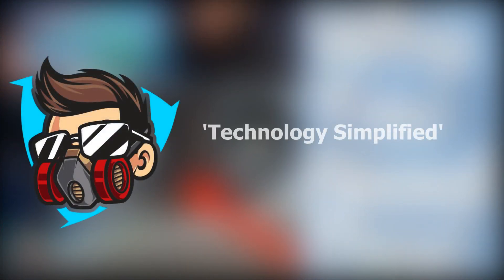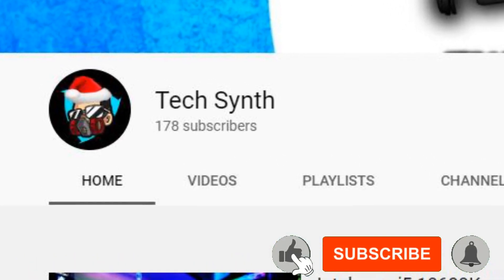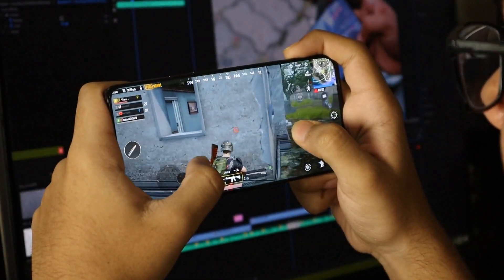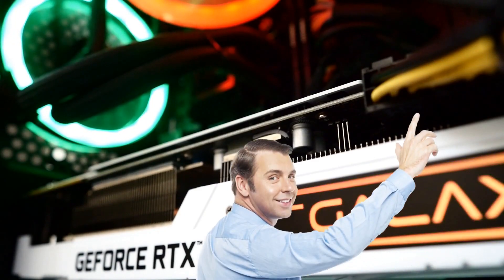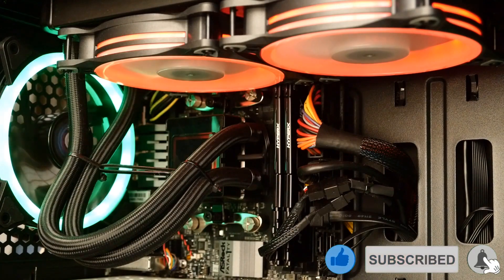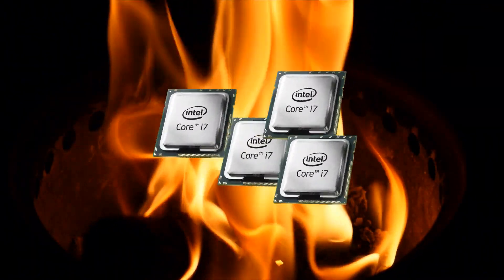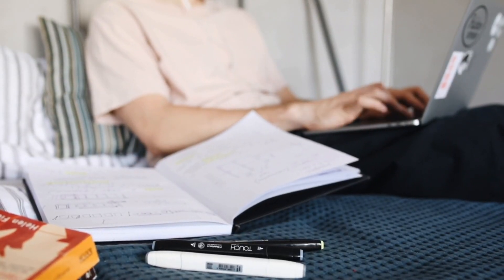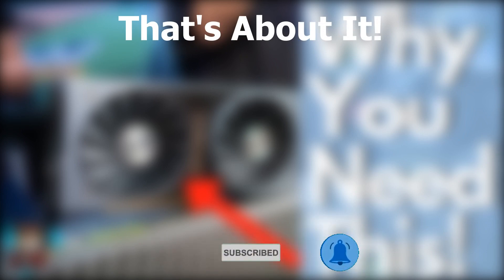Why you NEED to buy A GRAPHICS CARD in 2022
In this video I give a simple explanation on why you need to buy a graphics card in 2020. Thinking of forgoing a graphics card and still playing FPS games? Bad idea! If you want to play any high load game you must buy a graphics cars.

In this video:
- Why you need to buy a graphics card in 2020
- What happens if you don't buy a graphics card
- What games you can play without a graphics card